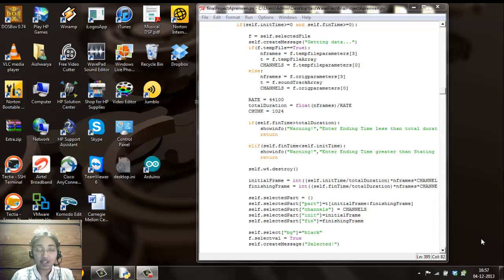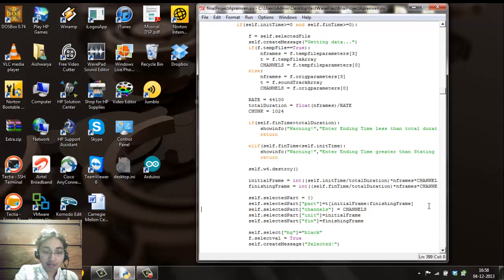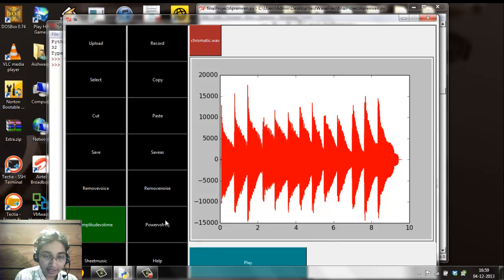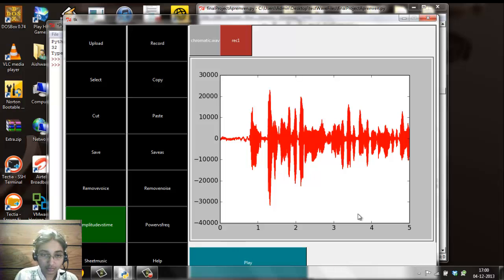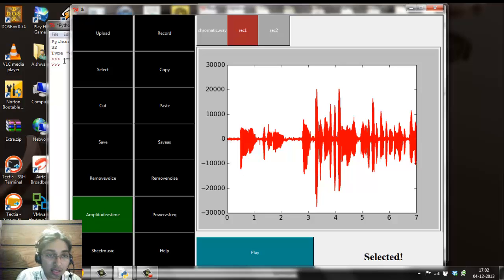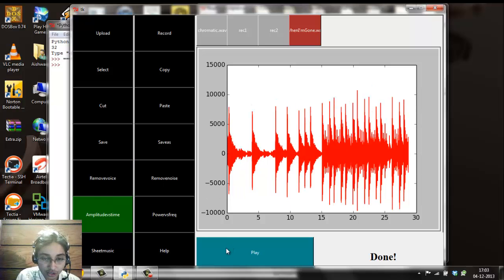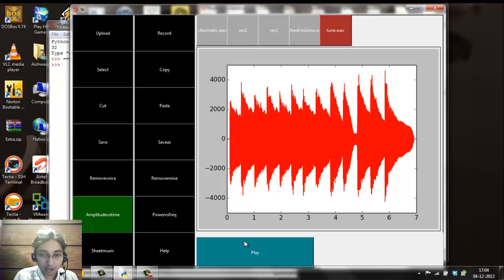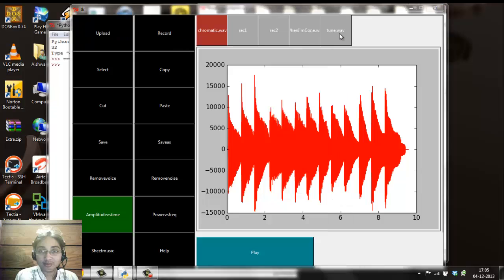15-112 Term Project - Audio Analyzer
This is a demonstration of my term project for 15-112. Features included in the application are copy, cut, paste editing techniques between two or more files, Voice removal, Noise Removal, and Sheet Music. Copy and paste have not been demonstrated in this video; their working is similar to cut.